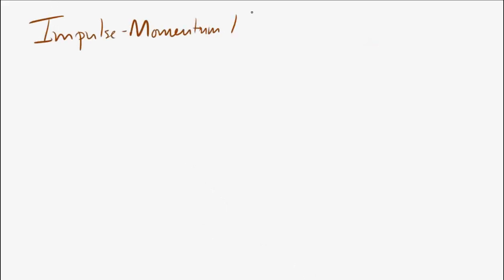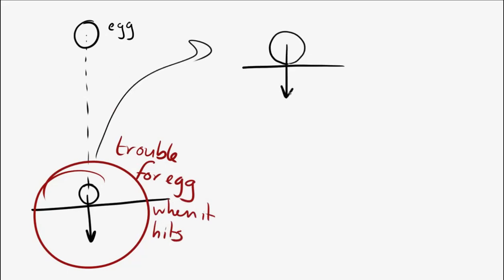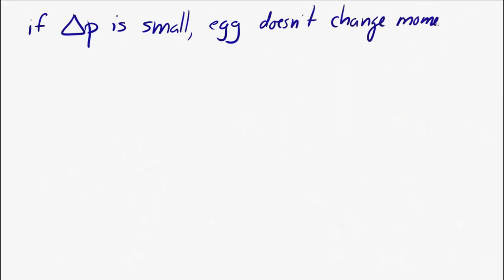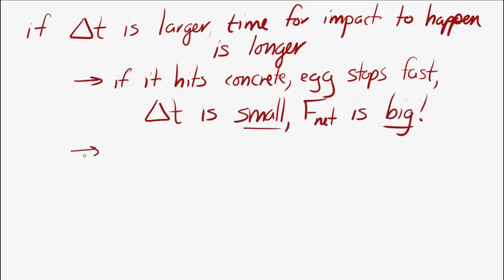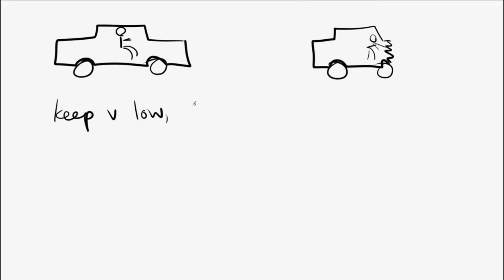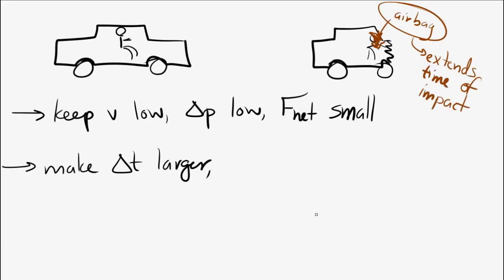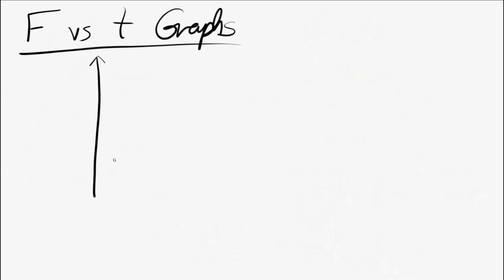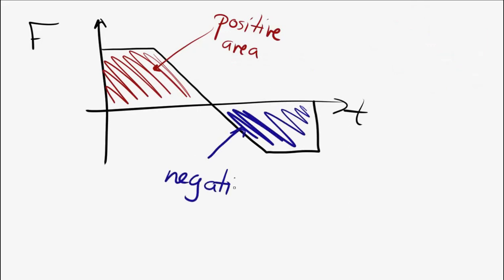The Impulse-Momentum Theorem and Elastic/Inelastic Collisions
An introduction to the impulse-momentum theorem and elastic & inelastic collisions.